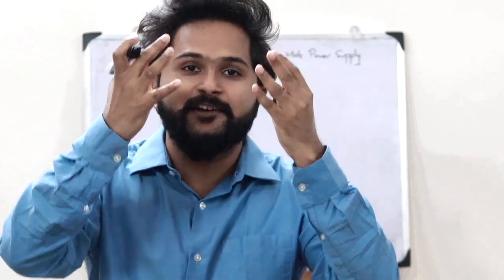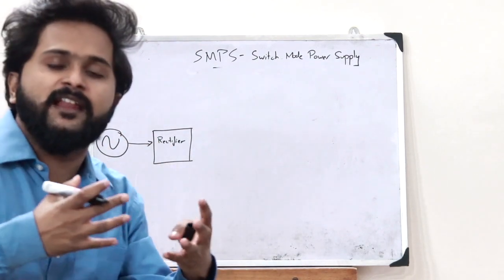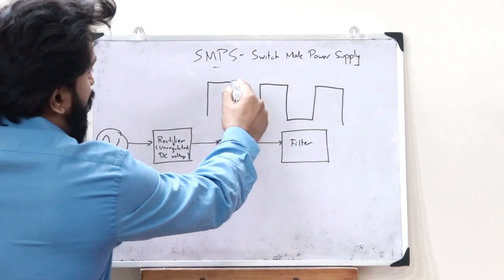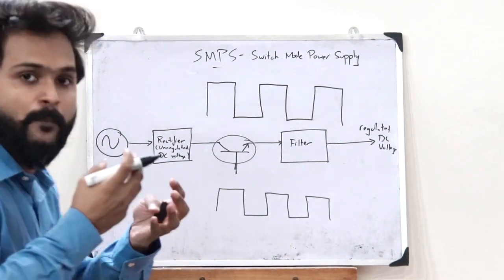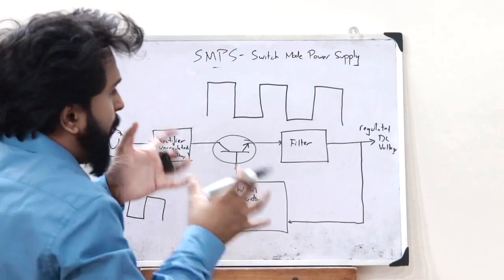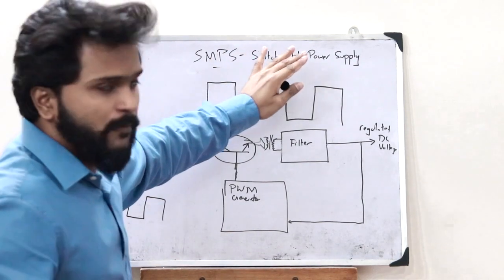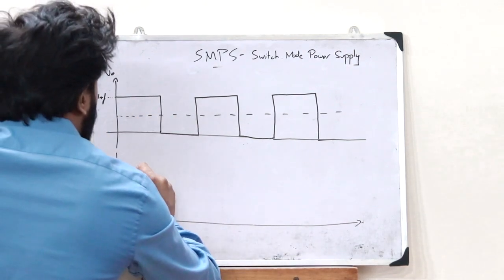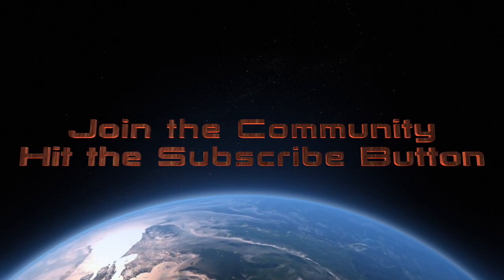SMPS | Overview, Working, Block Diagram, Construction, PWM | Simplified KTU | Module 3 PEI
1. Basic overview of what you mean by a Switch Mode Power Supply ( SMPS ).
2. Basic working of an SMPS.
3. Construction of a block diagram for an SMPS.
4. Output voltage and its waveform along with an expression for it.
5. Importance of Pulse Width Modulated ( PWM ) signals in the case of an SMPS.

I hope you guys found this video informative and now have a clear idea of what you mean by an SMPS. We'll be discussing about the further topics in the upcoming videos. Together we will grow.